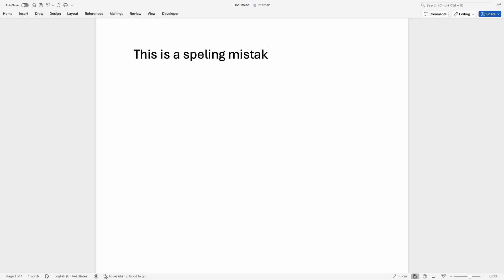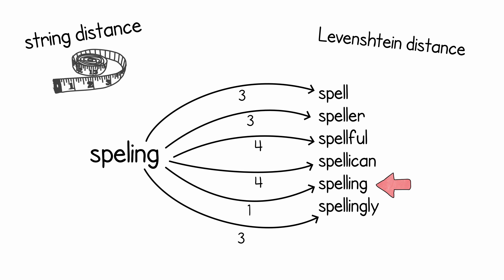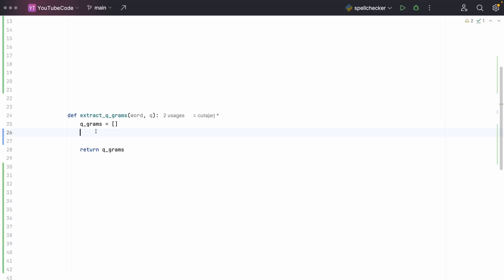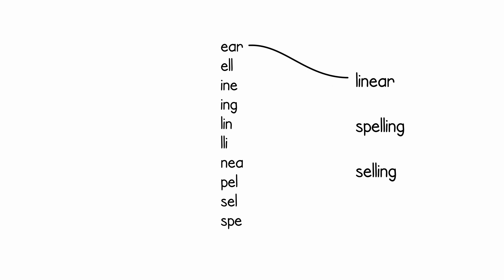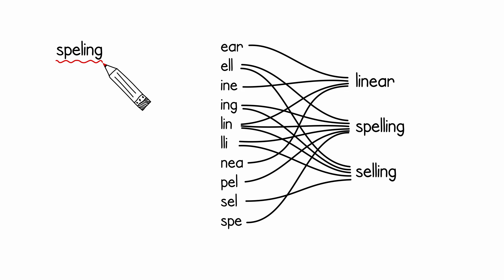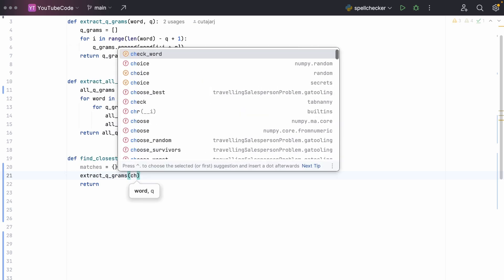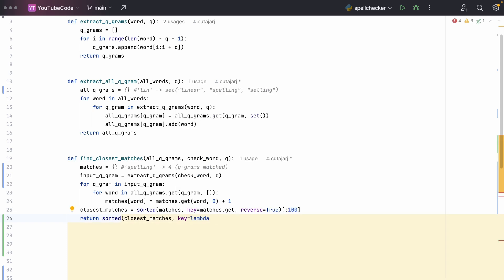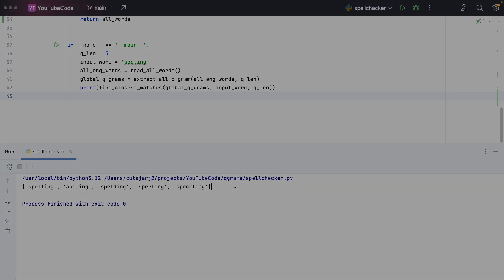Spell Check Explained: The Q-Gram Algorithm that Catches Your Typos!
Explaining how to implement an efficient spell checker using q-grams.

Q-grams are used for approximate String Matching, fuzzy Text Search, and String Distance Functions. In this video we show how we can use them to build a simple spellcheker with suggestions.